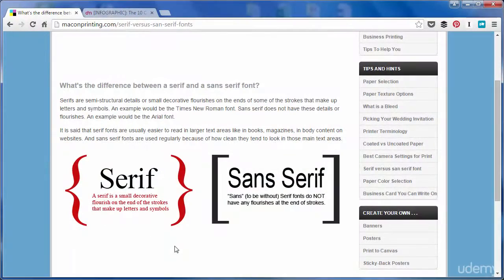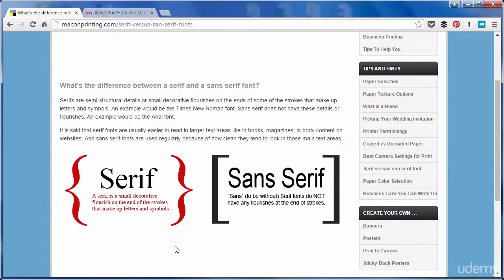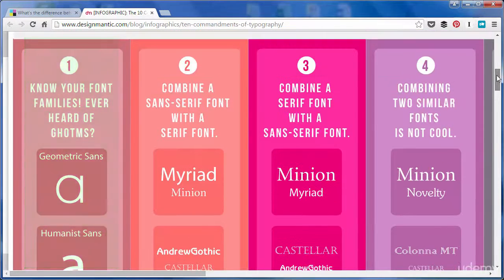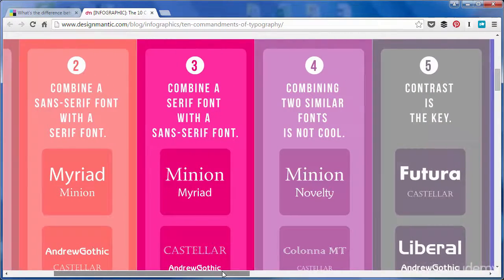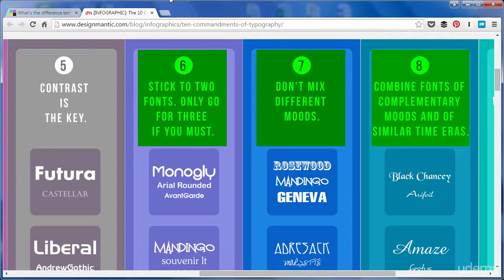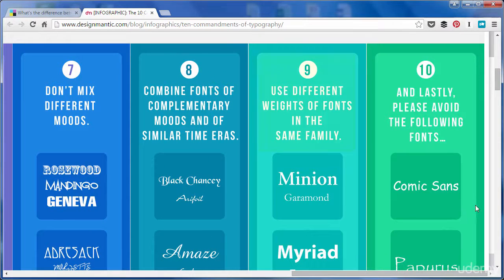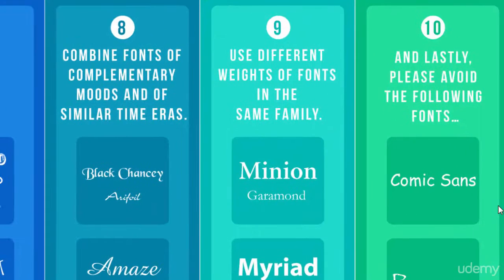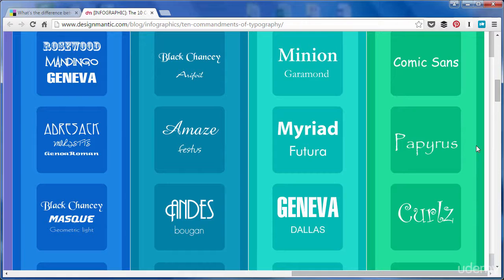002 10 Golden Rules for Font Selection for Beginners